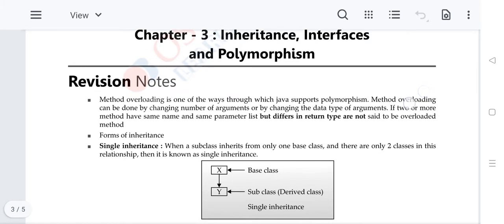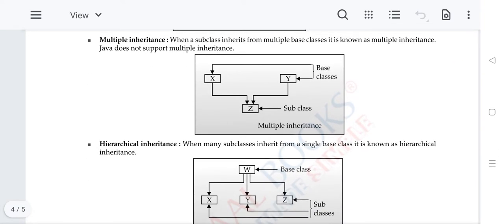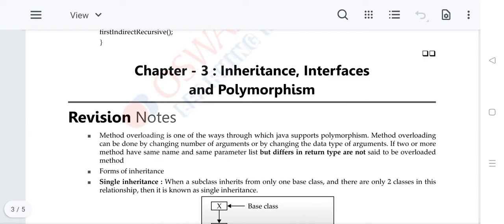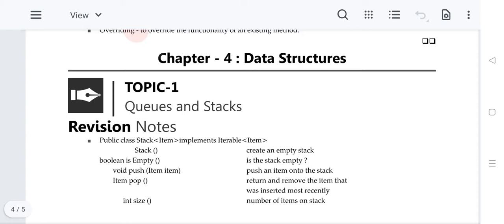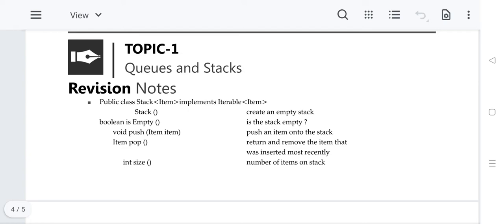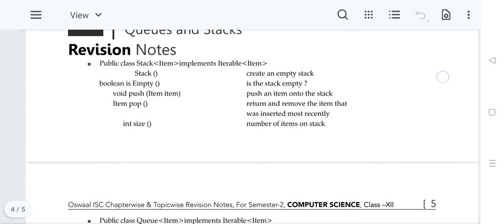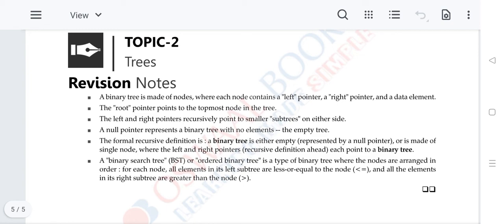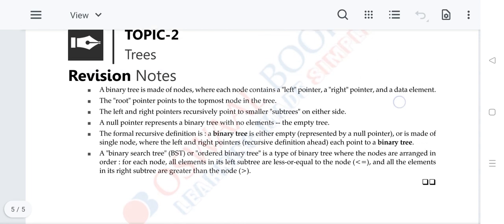isc computer science Java revision inheritance polymorphism interface stack queue linked list tree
isc computer science Java programming revision inheritance polymorphism interface stack queue linked list tree
for isc computer science
for java programming
topics are stack queue linked list tree